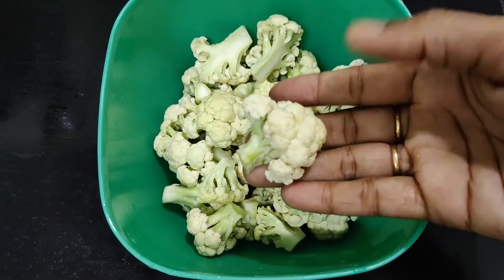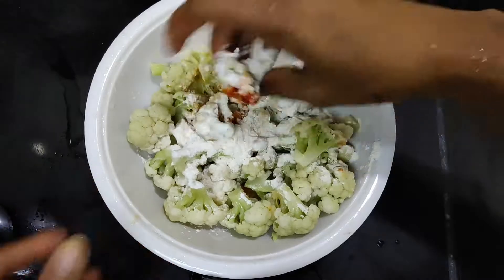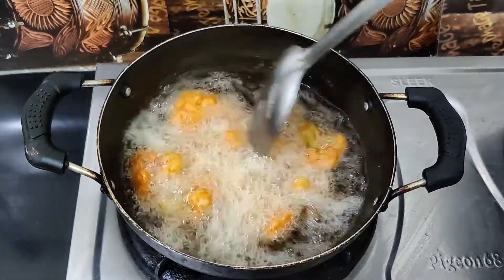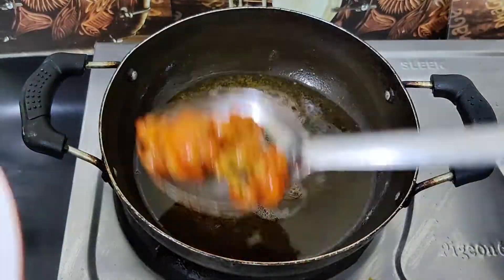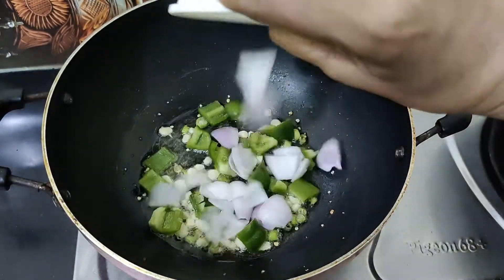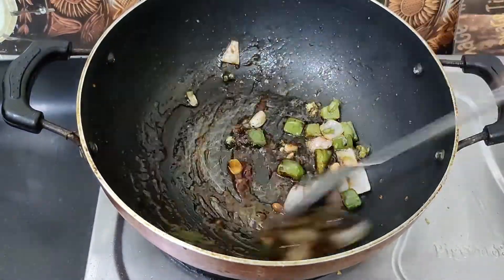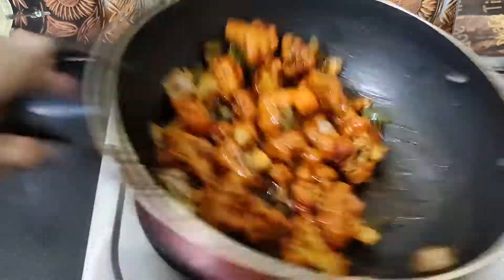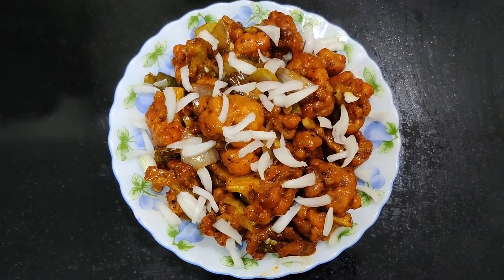gobi manchuriya/cauliflower manchuriya/గోబీ మంచూరియా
గోబీ మంచూరియా పర్ఫెక్ట్ గా రావాలి అంటే ఇలా ట్రై చేసి చూడండి